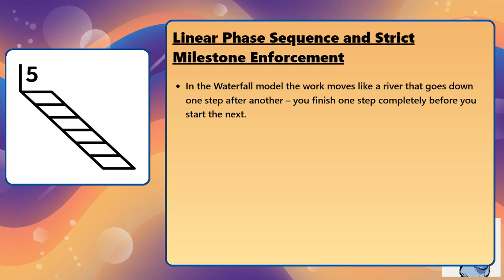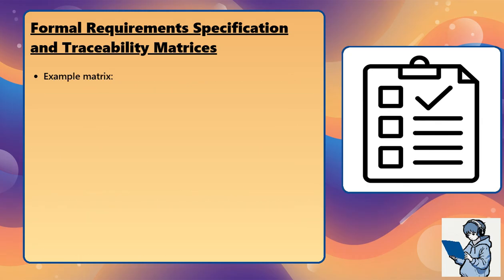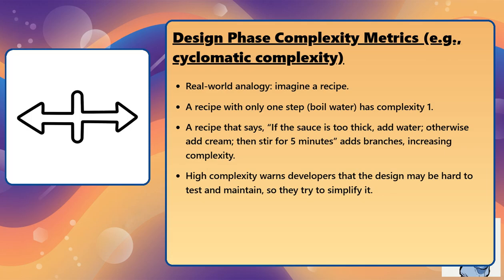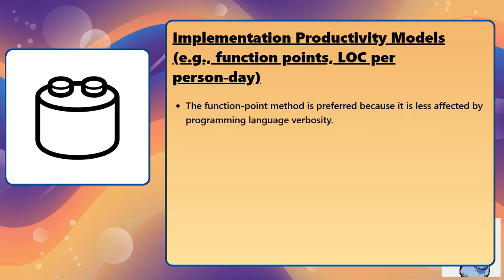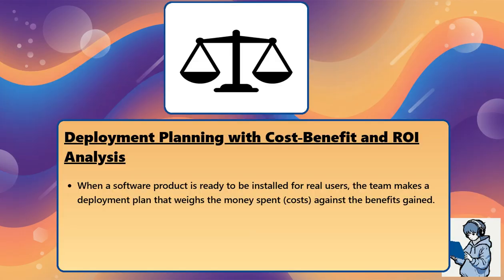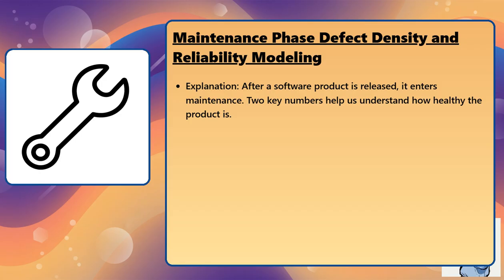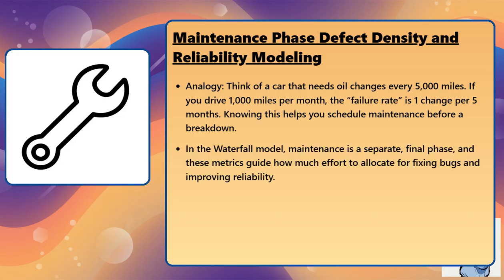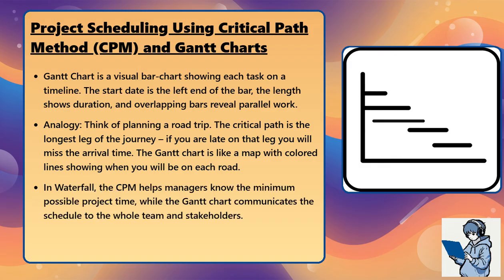[423] Software Process Models Waterfall Model (Software Engineering)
Understand Software Process Models Waterfall Model (Software Engineering) in Minutes! | Complete Educational Breakdown

        In this video, we provide a detailed explanation of Software Process Models Waterfall Model (Software Engineering).